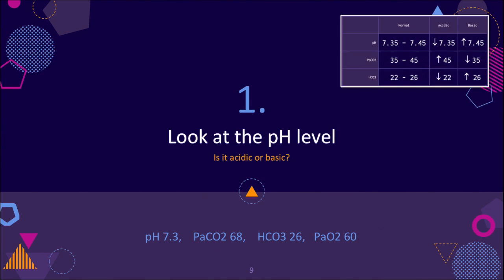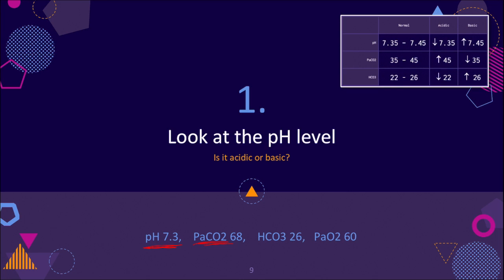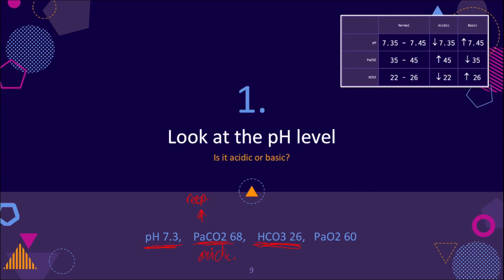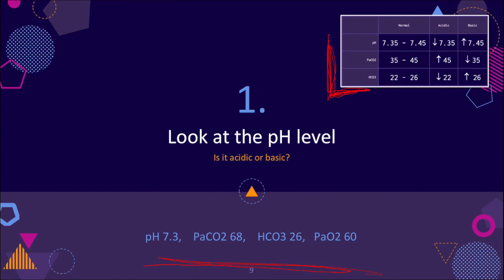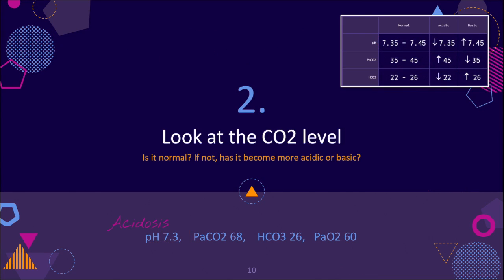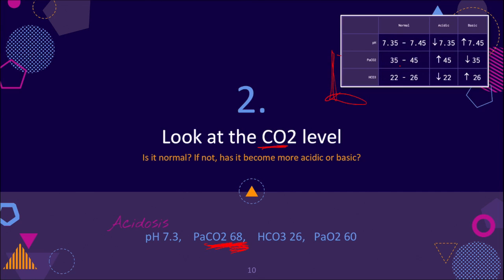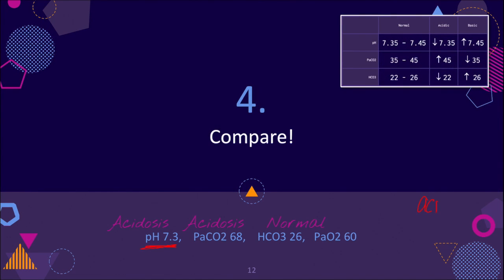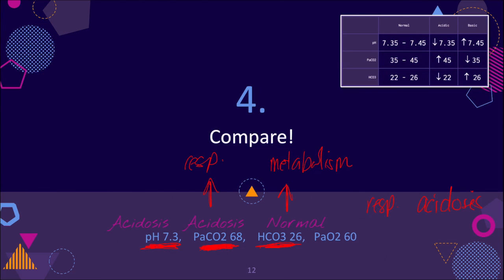Interpreting ABGs (Acid-Base Balance)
Quick review of how to interpret ABGs for your next exam!